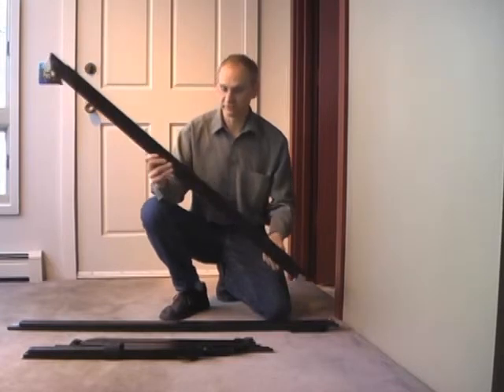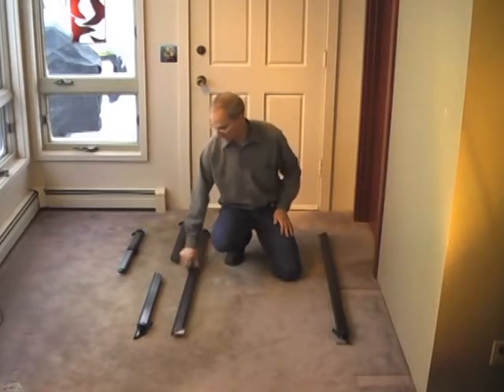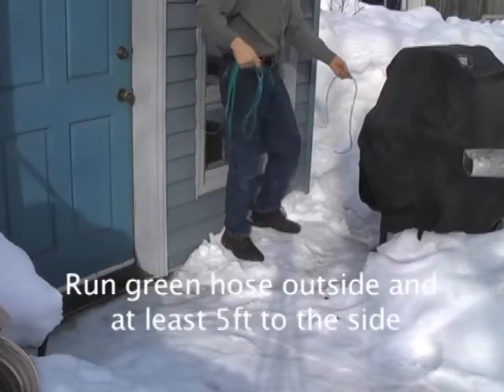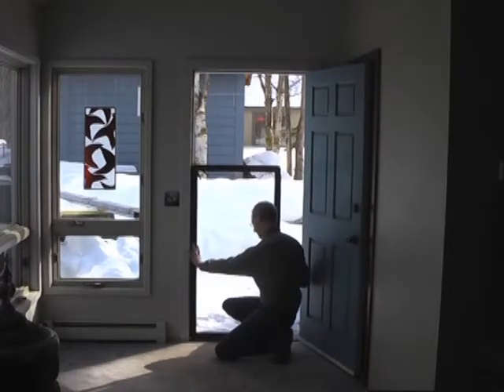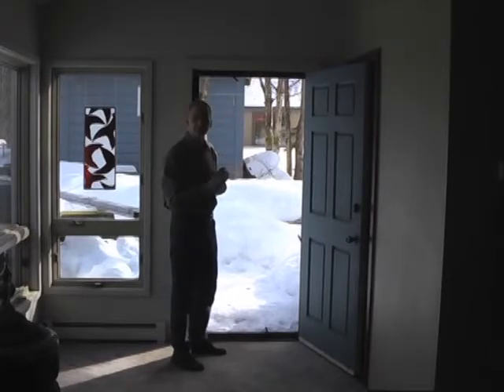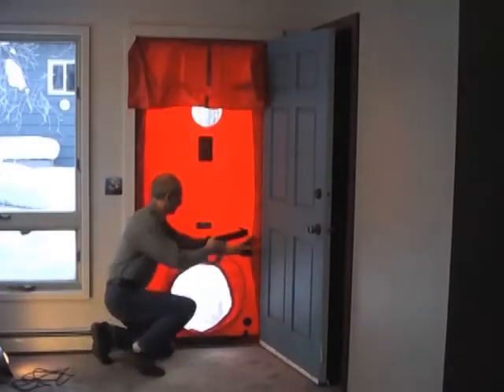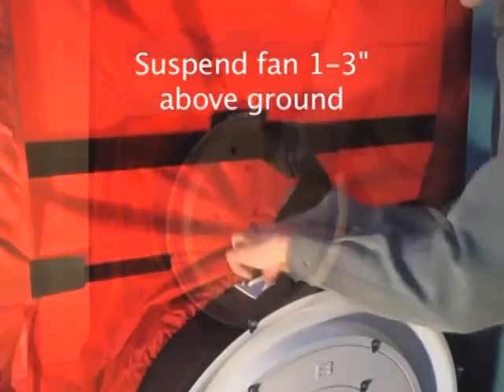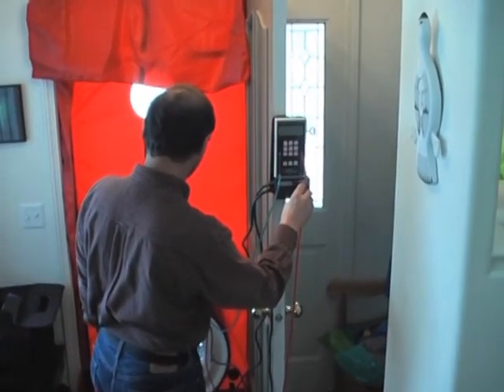AHFC | Pressure Series | Blower Door Setup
Alaska Housing Finance Corporation shows you how to set up the frame, panel, fan and other components of a blower door and then configure the system to ensure accurate measurements.